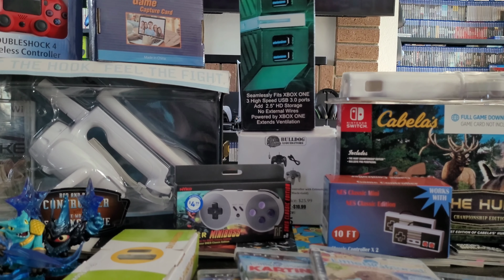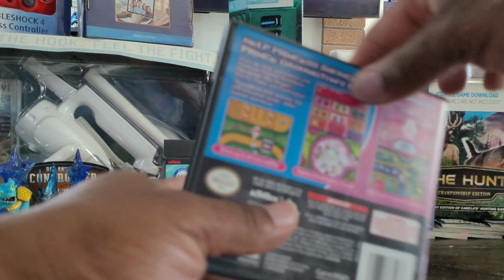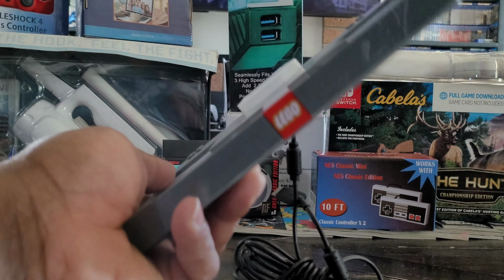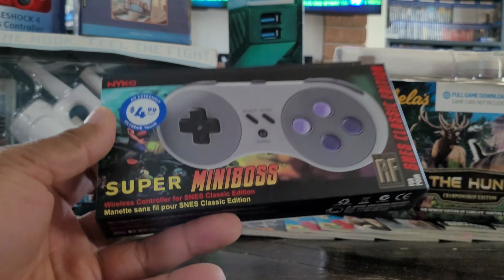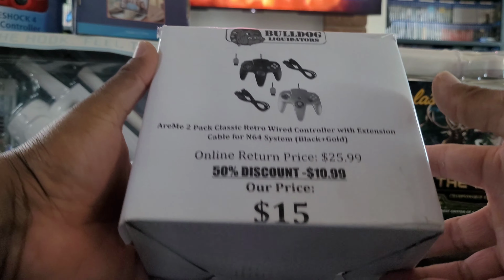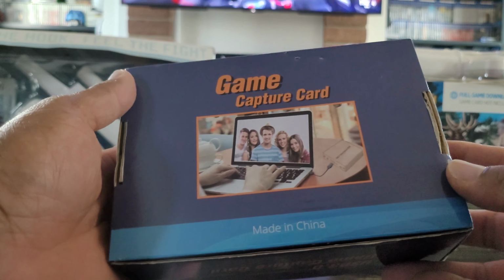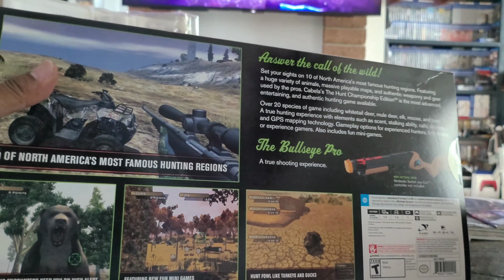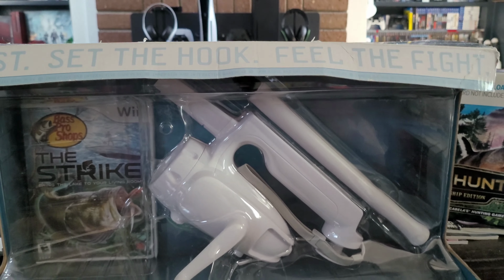AWESOME GAME PICK UPS